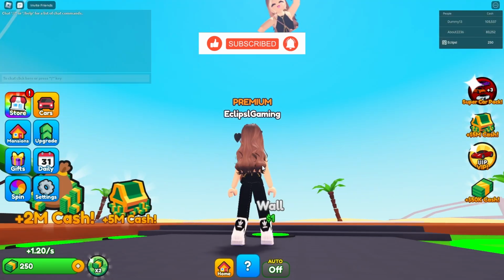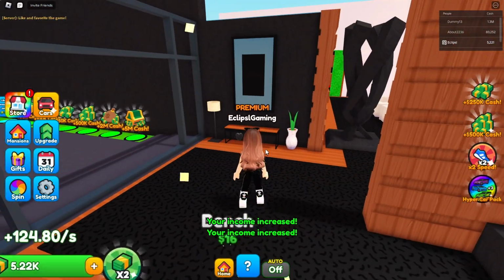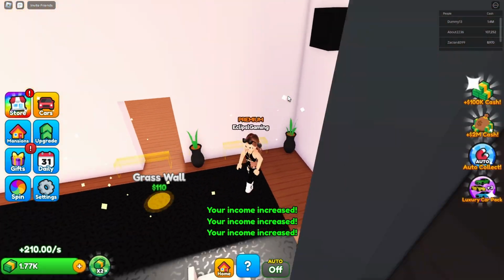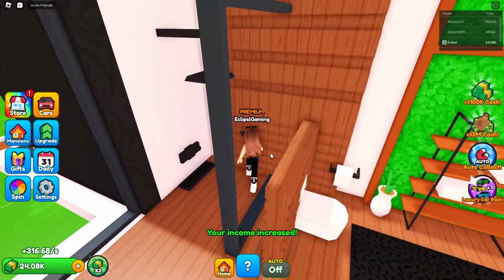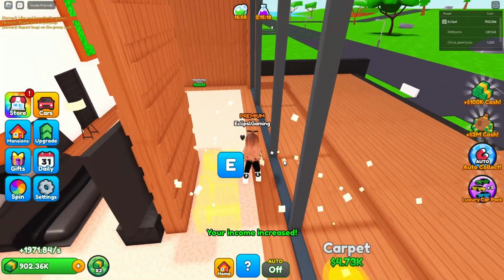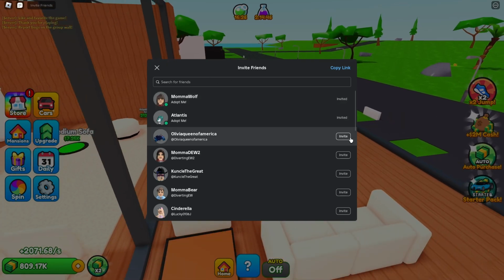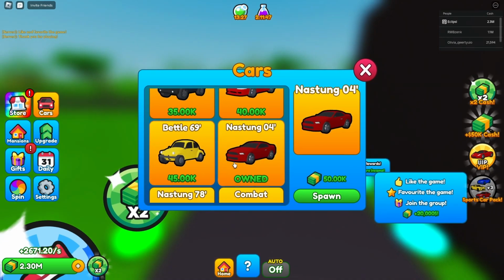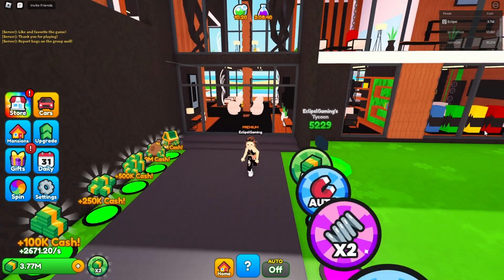Building My Dream Island Estate! 🌴 | Tropical Mansion Tycoon (Roblox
Welcome to Tropical Mansion Tycoon! Today, we’re building the ultimate tropical paradise, complete with luxurious mansions, brand-new cars, and endless fun roleplaying with friends. 🌺 Watch as we expand our island estate, customize every detail, and take a joyride through paradise! 🌴